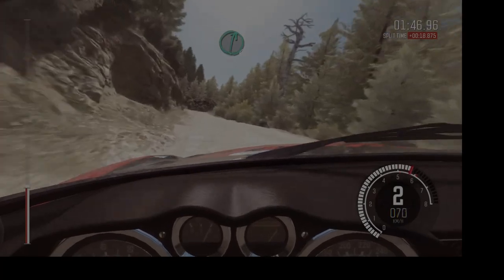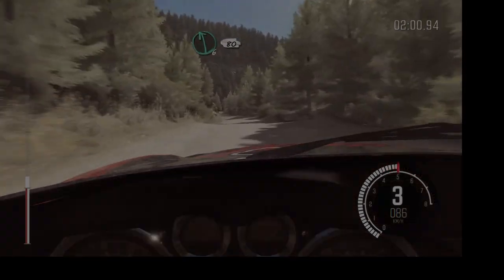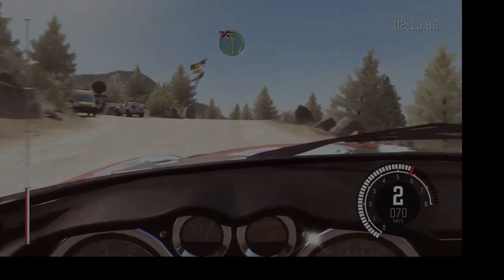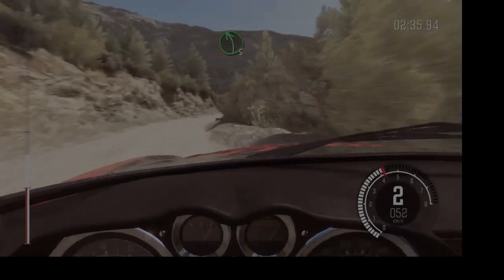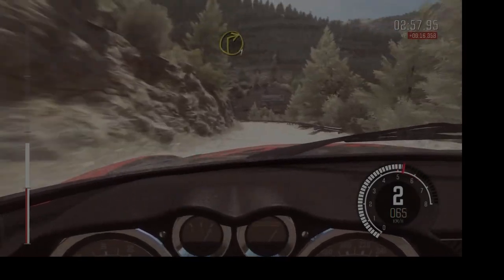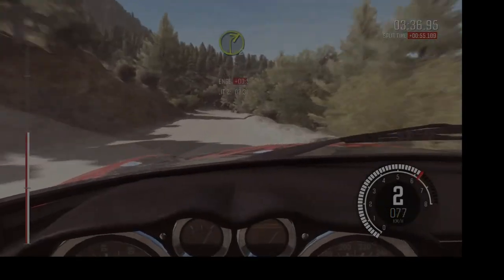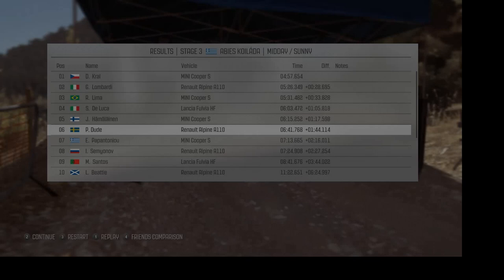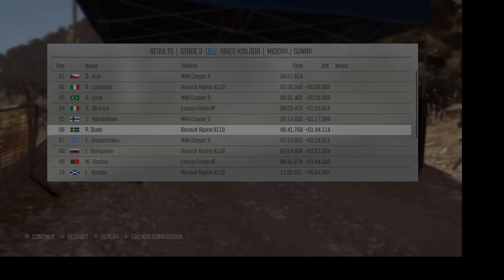DIRT Rally - Test Gameplay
Test gameplay

Tried not the game itself, even if it is "new" to me, I tried the capture software and the video editor... Yea, the video editor sucks, need to change it, maybe I will go for DaVinci...